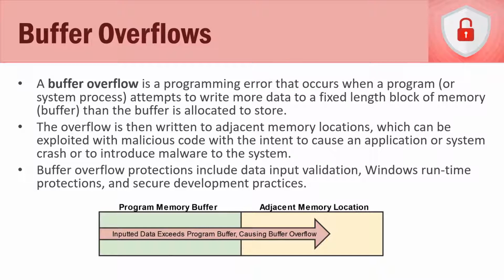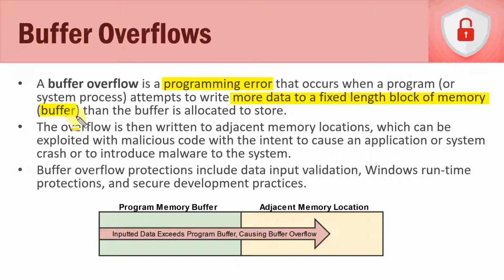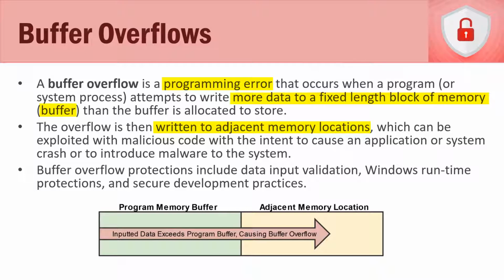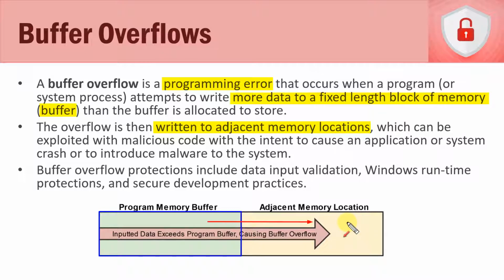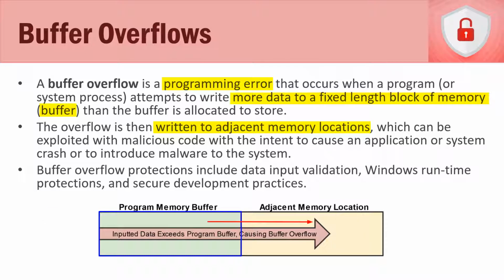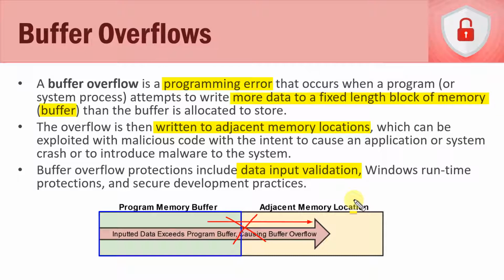Buffer Overflows | Information Security Management Fundamentals Course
In this lecture, we discuss what buffer overflows are.

Course Description:
Are you looking to learn the basics of information security management? Are you a business or aspiring IT professional that needs to better understand how cybersecurity works? If so, this is the perfect course for you! In this 10.5-hour course, I'll show you step-by-step, the fundamentals of information security management, teaching you essential cybersecurity core principles you need to know. If you’re looking to advance or begin your career in Information Technology (IT), this course is a must!